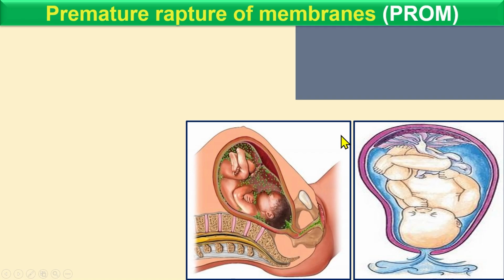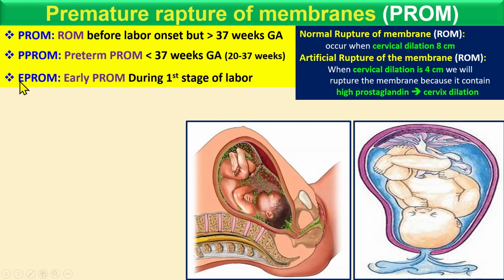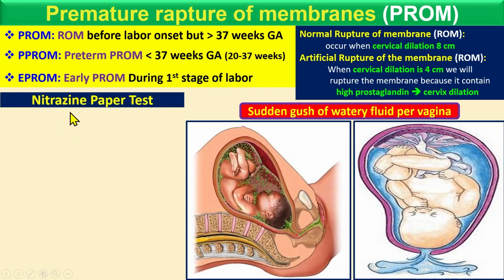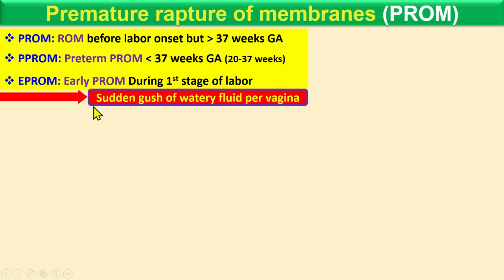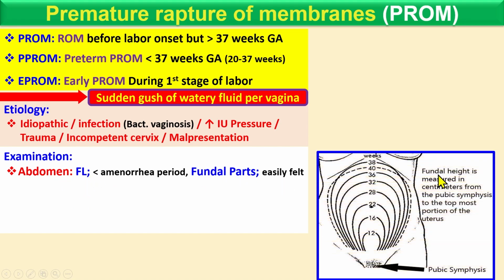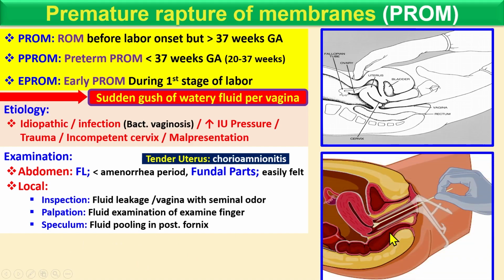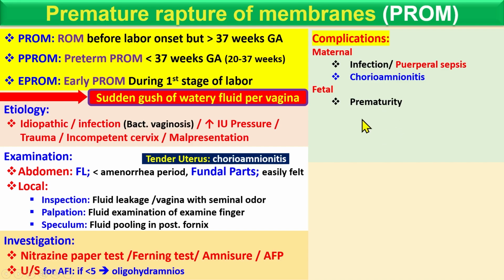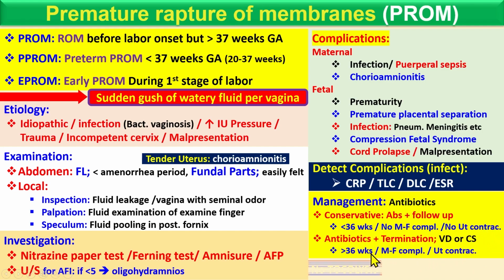Premature rupture of membrane | PROM | Obstetric review | KML